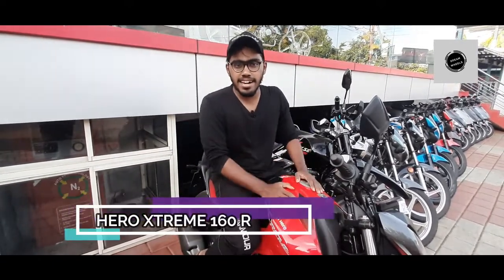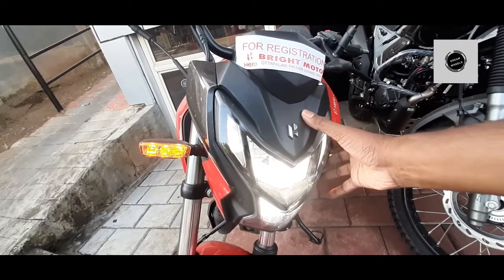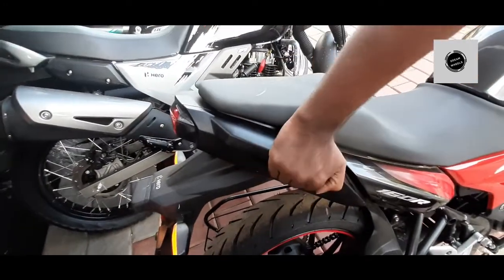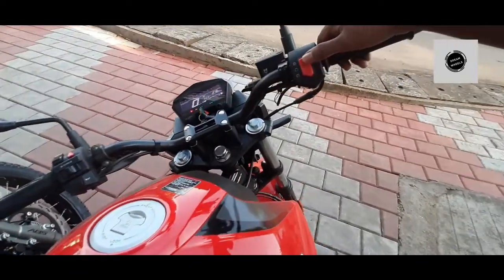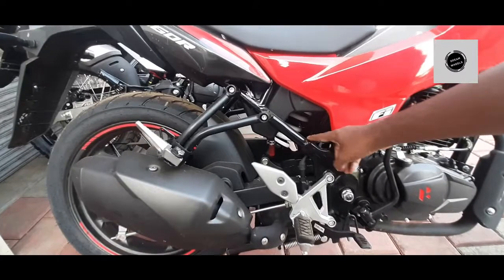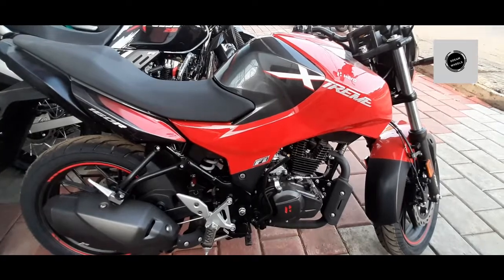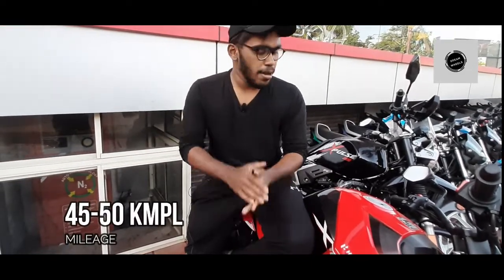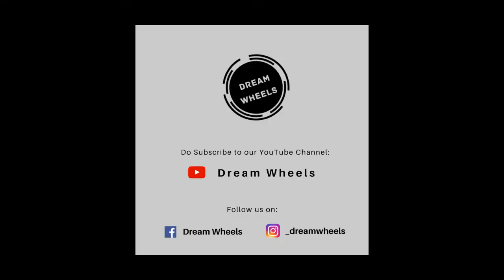Hero Xtreme 160R detailed Malayalam Review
Hero കുടുംബത്തിലെ ഏറ്റവും പുതിയ അംഗമായ Hero Xtreme160R ന്റെ വിശേഷങ്ങളും എനിക്ക് തോന്നിയ പോരായ്മകളും ഇന്നത്തെ വിഡിയോയിൽ കൂടെ നോക്കാം 💥 വേറെ ലെവൽ ആണ് വണ്ടി